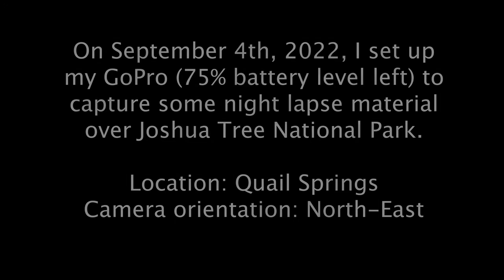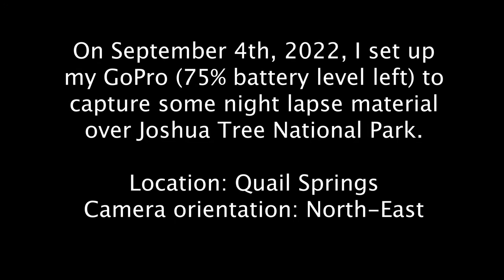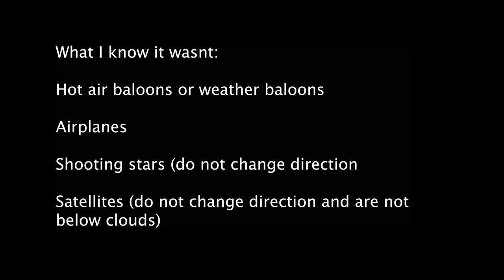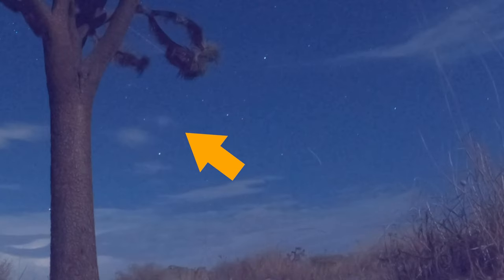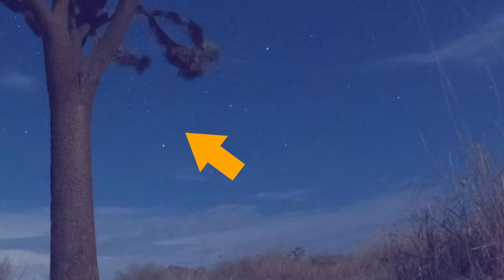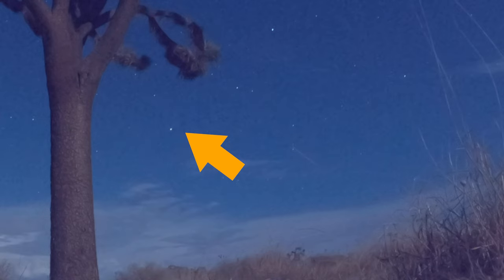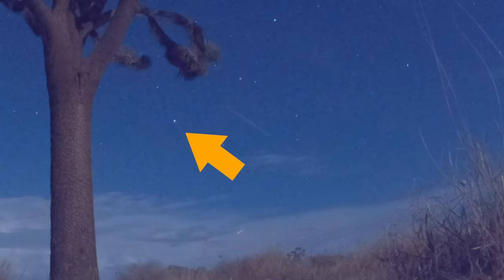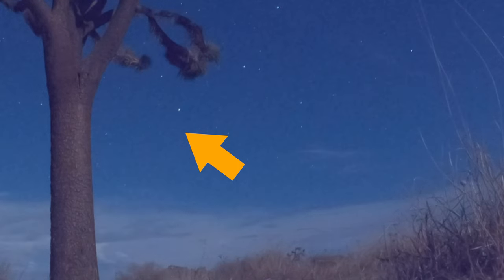UAP/UFO over Joshua Tree National Park - September 4th 2022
On September 4th, 2022, I set up my GoPro to capture some night lapse video over Quail Springs, Joshua Tree National Park. When retrieving the footage, I noticed something that I cannot explain (therefore going under the category of UAP/UFO):

1) Multiple signals emerging from the exact same spot in the clouds.
2) One dominant signal coming from the far back horizon, suddenly changing its flight direction for 45 degrees
3) Most smaller/weaker signals adapt their flight path towards the exact identical line of flight.

Please give me your input as to what you think this could be. As a reference: The bright signal was visible in the sky for 2 minutes and 30 seconds in real time.

What definitely can be eliminated (in my opinion) are the following:

- Hot Air Balloon's or Weather Balloons because flight direction is too precise and objects are in different heights

- Airplanes because I checked the flight radar for the specific location and time. There were only 8 commercial flights in the entire Park and almost none of them above the area I was filming. Plus: The signal travelled too slow to be an airplane and changed flight direction too quickly.

- Shooting stars (because signal was in the sky for too long and shooting stars do not change direction)

- Satellites (Do not change direction and are higher then at least the main dominant signal)

One thing to particularly pay attention to: Whatever the weaker signals are, they also clearly change direction of flight. Also, the main signal changes direction of flight exactly towards the flight line of the other signals.